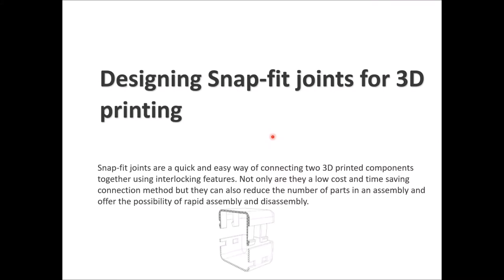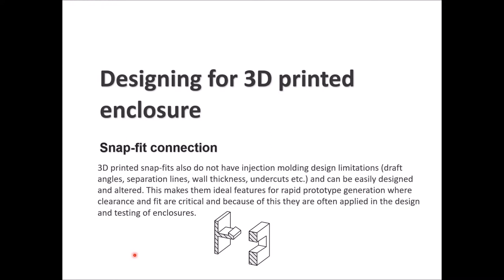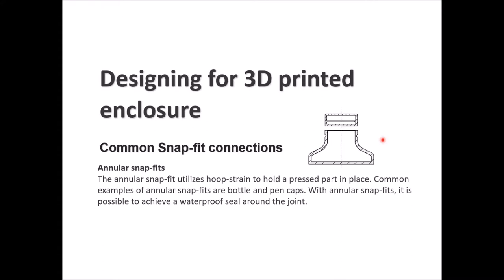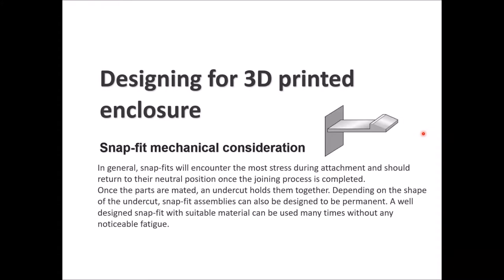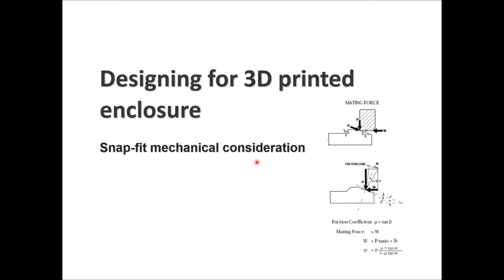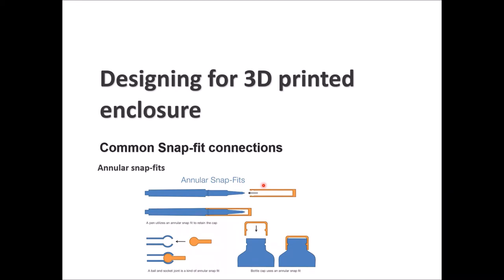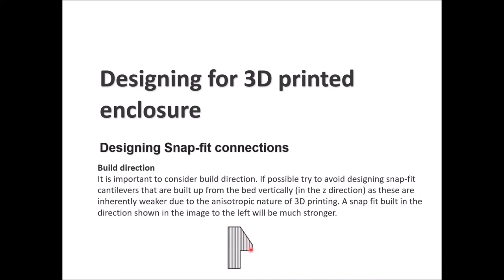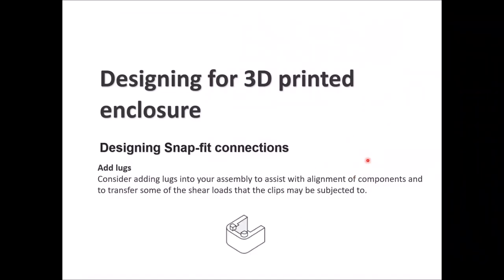Additive Manufacturing (3D Printing) - Lecture 12- Enclosure design fundamentals